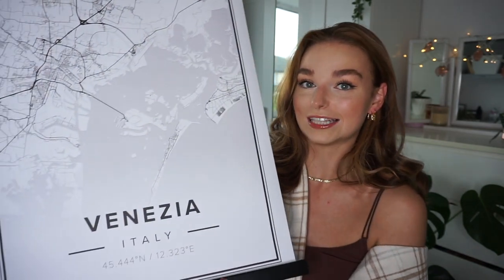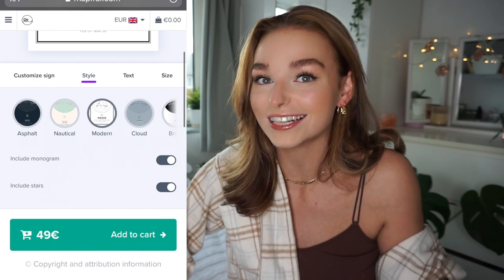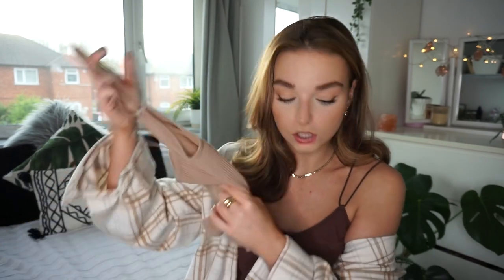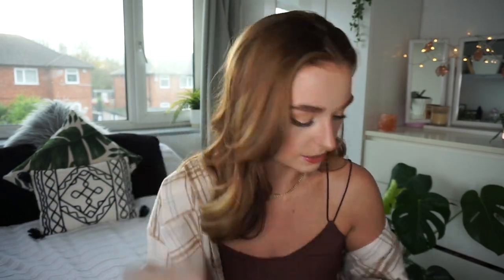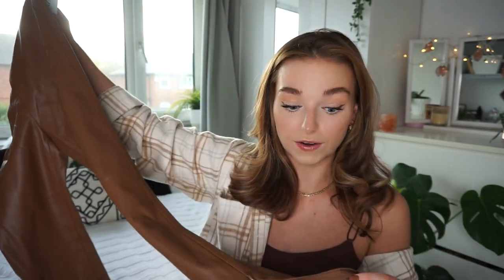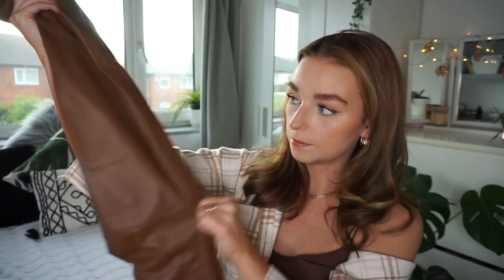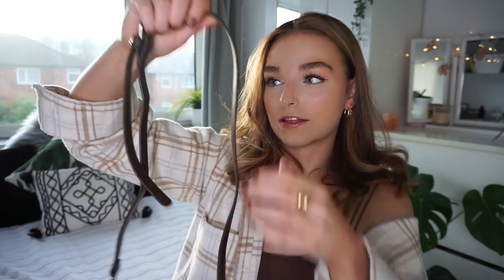WINTER COLLECTIVE HAUL - ZARA, MISSGUIDED, SHEIN, MAPIFUL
It's a wintery kind of haul today! Including neutrals from Zara, Missguided and Shein!

ZARA:
Crop top - Chocolate - XS/S - £7.99

MISSGUIDED:
Cream Faux Leather Canvas Chunky Boots - 3 -  SALE £33.60

SHEIN:
Ruched shoulder bag - coffee brown -